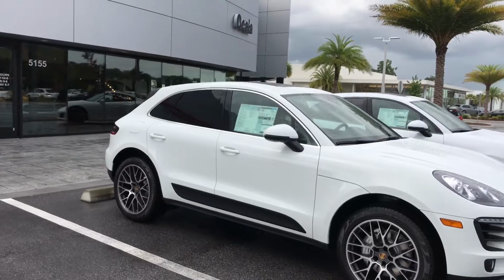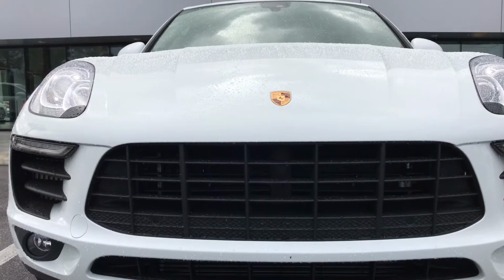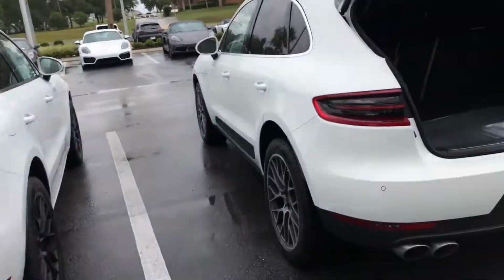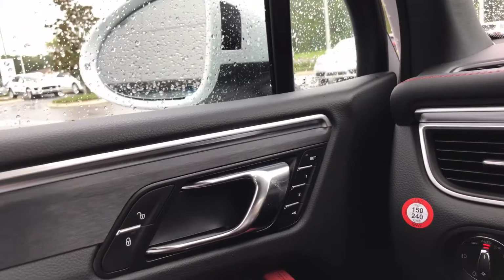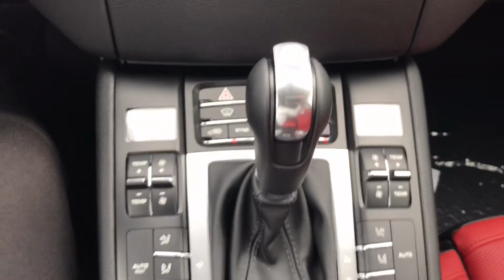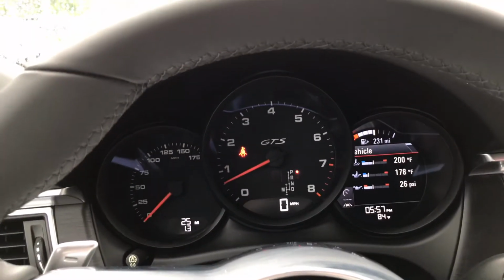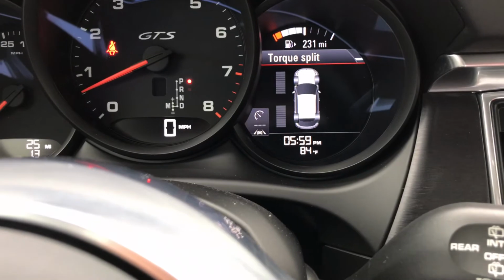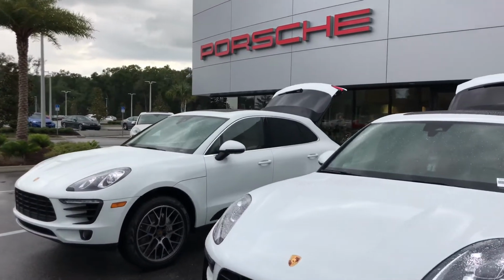Walk around for Richard from Porsche of Ocala